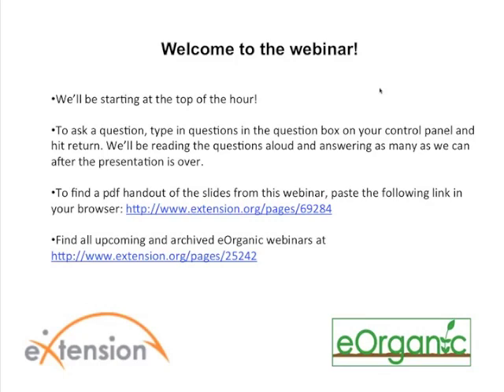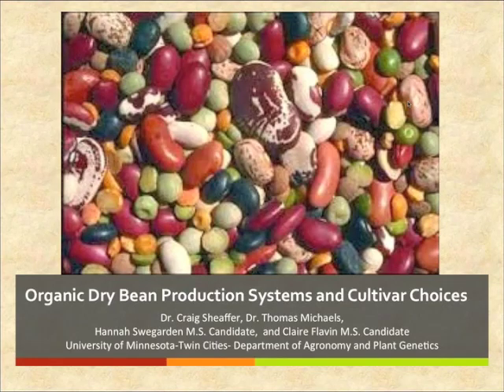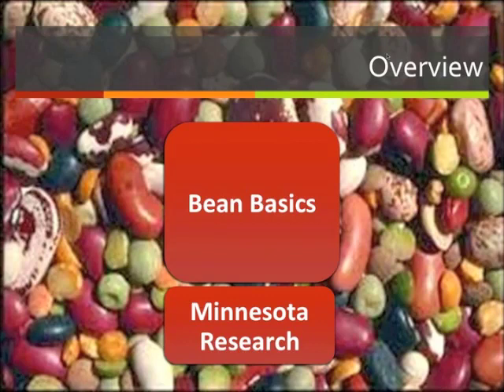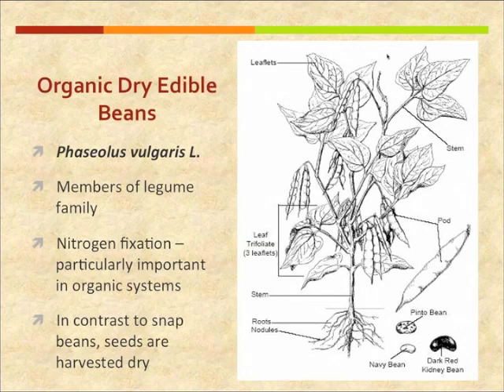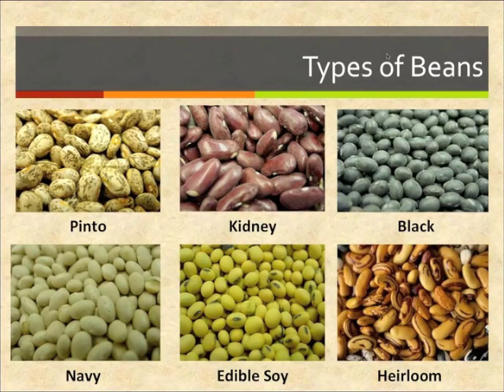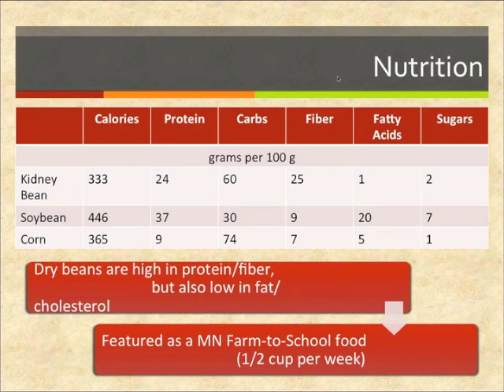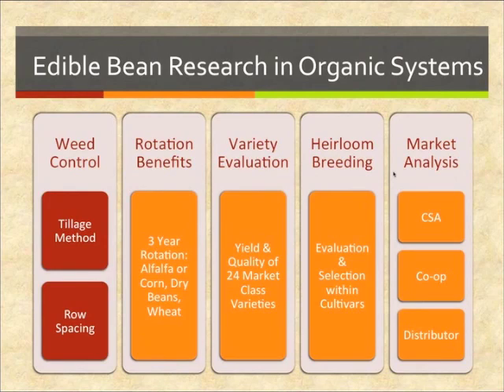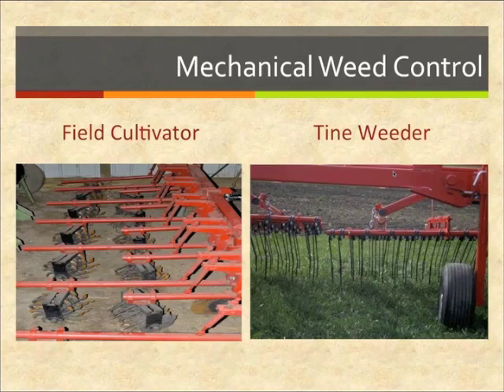WEBINAR: Organic Dry Bean Production Systems and Cultivar Choices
Organic Dry Bean Production Systems and Cultivar Choices, by Thomas Michaels, Craig Sheaffer, Claire Flavin, and Hannah Swegarden of the University of Minnesota. This webinar took place on November 12, 2013.

Dry bean shows good potential as a grain legume that will diversify organic cropping systems. This webinar addresses some of the organic bean research at the University of Minnesota including weed control strategies, nitrogen equivalency of bean in rotation, yield stability of commercially available cultivars in organic systems, and the potential for growing organic heirloom beans for local markets.

Tom Michaels is a professor of Horticultural Science whose research focus is dry bean genetics and breeding.  Craig Sheaffer is a professor of Agronomy and Plant Genetics whose research specialty is cropping systems.  Hannah Swegarden and Claire  Flavin are students in the Applied Plant Science graduate program whose thesis research projects address problems in organic dry bean cropping systems.